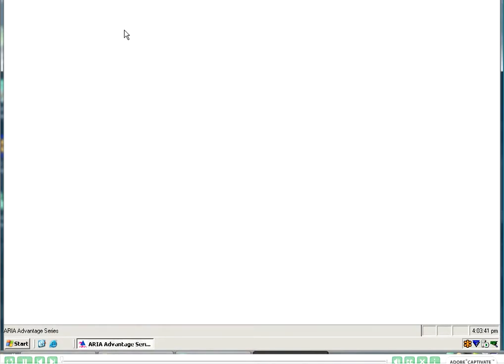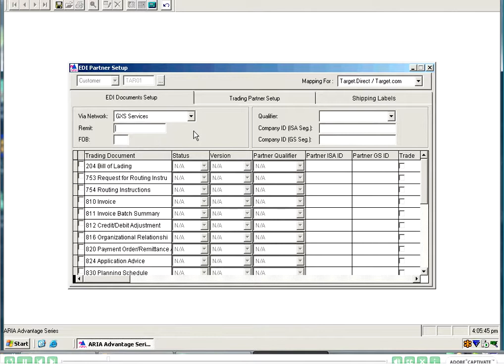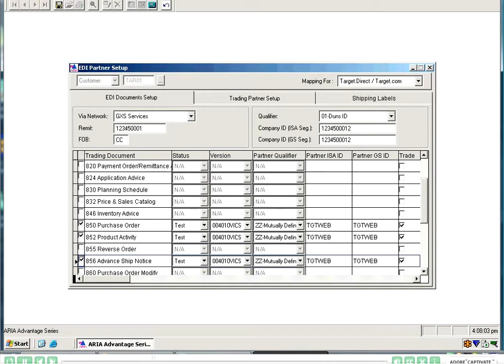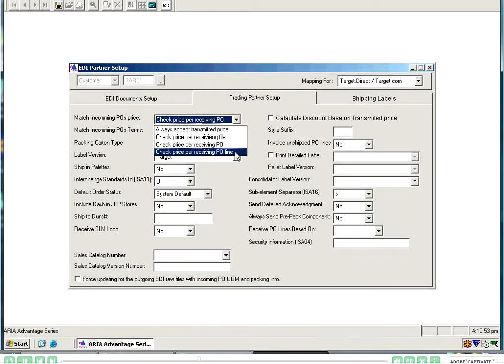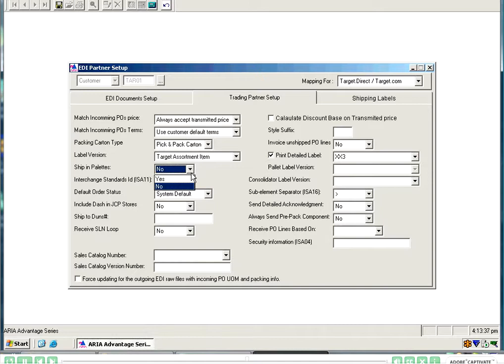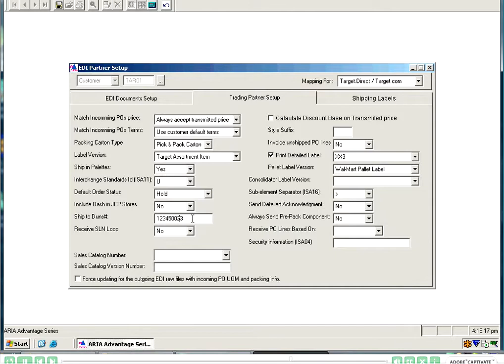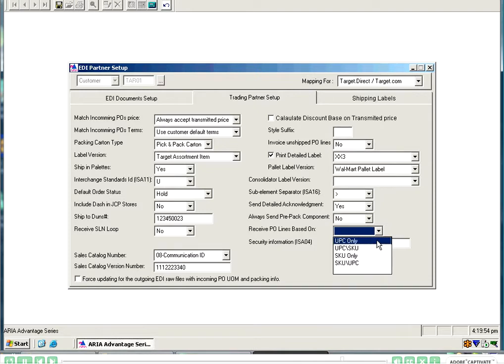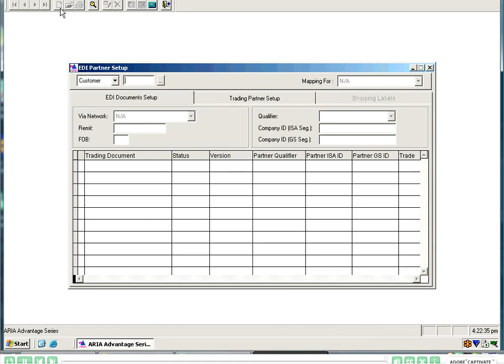EDI AriaEDI Trading Partner Setup